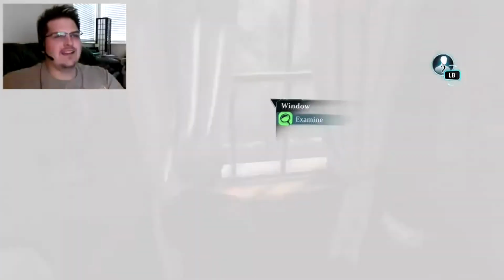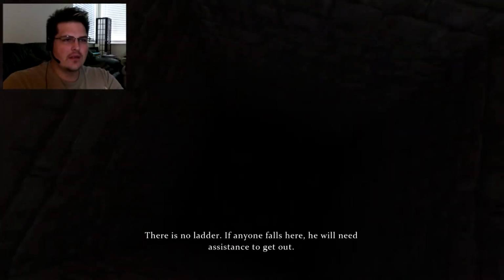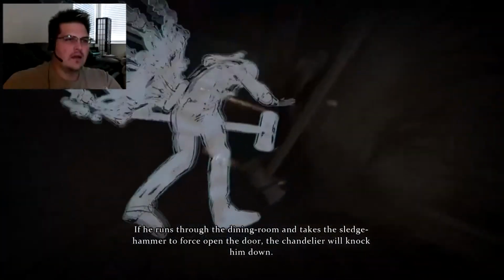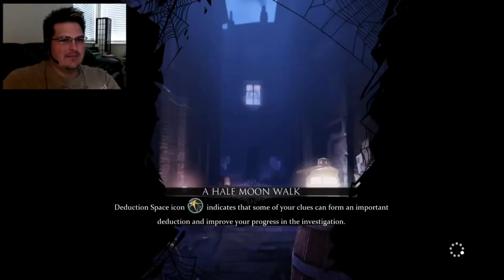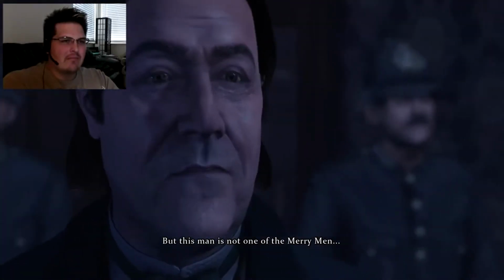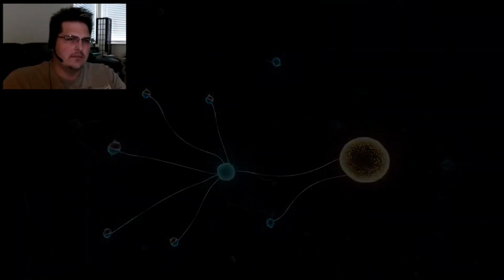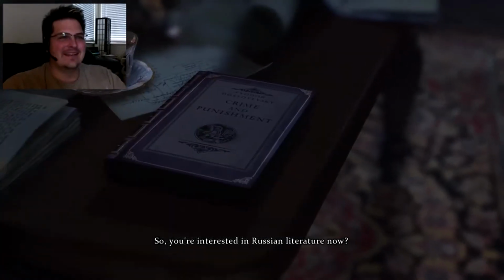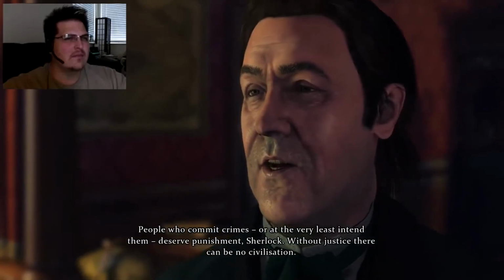Sherlock: Crimes & Punishments | THE FINALE! - CASE 6 PT. 5 ► TheOnlyRyann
Part 5 - Sherlock: Crimes & Punishments - Ryann is there! Who is guilty, who will get away, and most importantly... will. Watson. SMILE?

Thank you so much for your support guys! Liking our clips and commenting really helps and is appreciated!

CHAT RULES:
► Be respectful to others
► Spam may result in ban